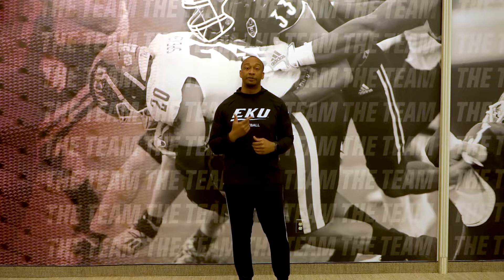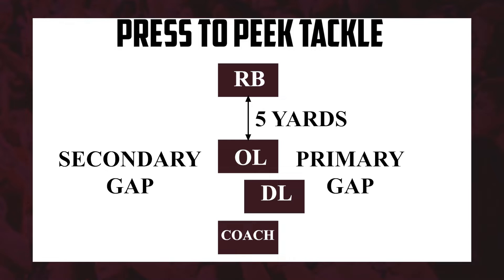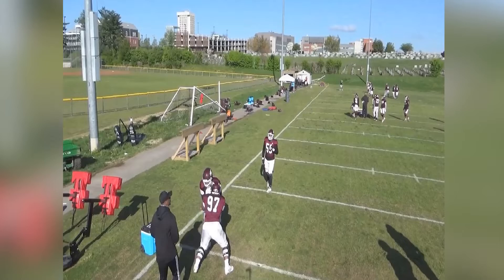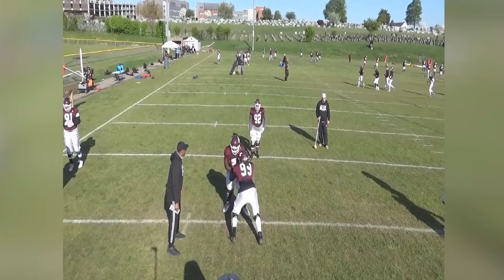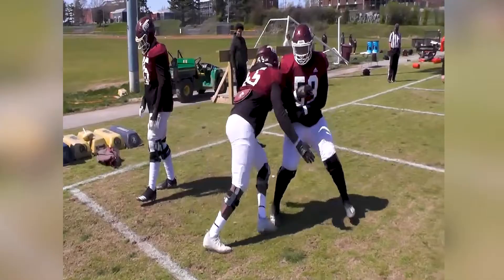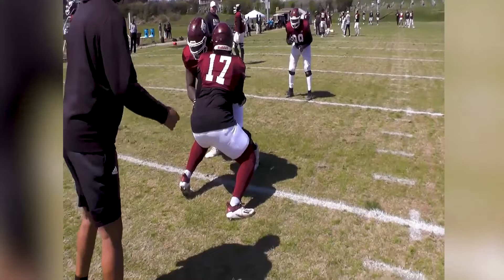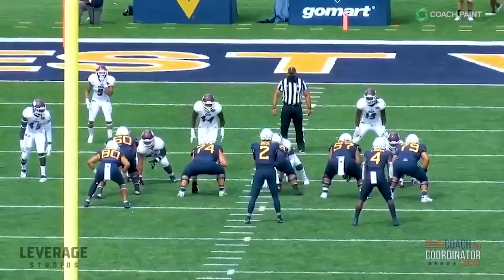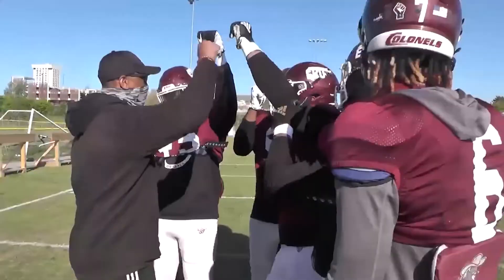Jeremy Hawkins 2022 AFCA 35 Under 35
I hope this video helps all future AFCA 35 Under 35 candidates! ￼